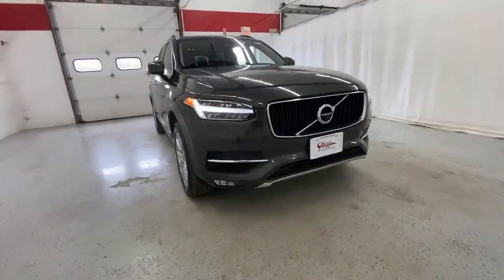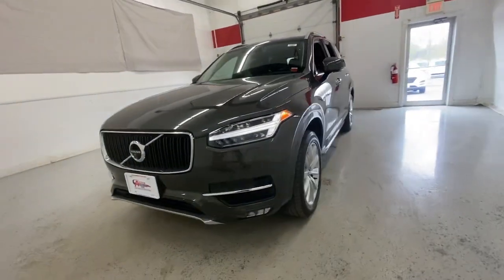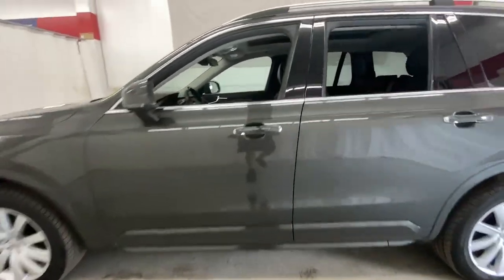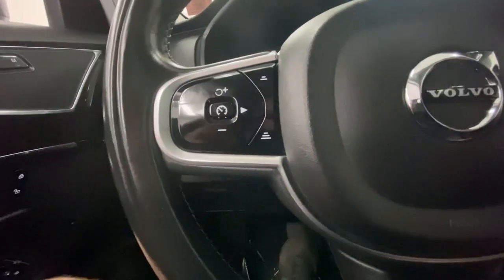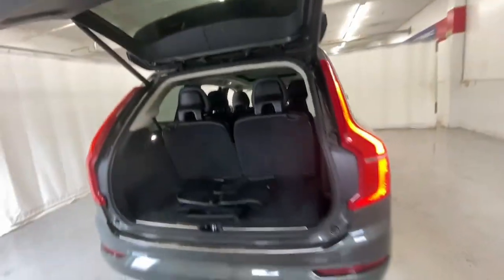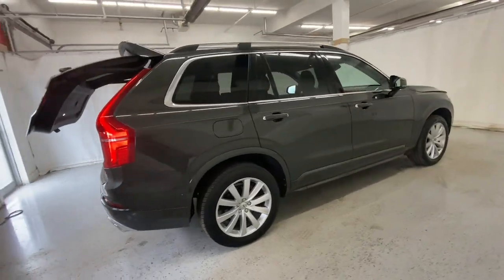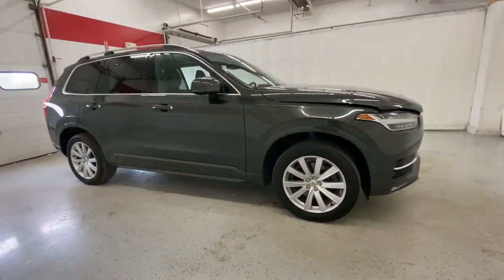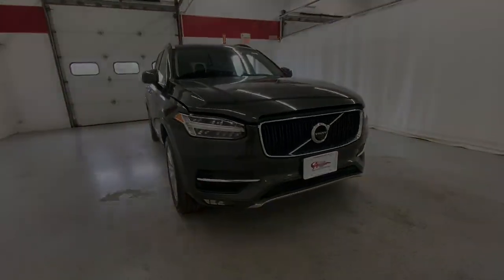2018 Volvo XC90 Rochester, Victor, Pittsford, Webster, Spencerport, NY VT45651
Gray Used 2018 Volvo XC90 T6 Momentum available in Rochester, New York at Auction Direct USA Rochester. Servicing the Victor, Pittsford, Webster, Spencerport, NY area.

AWD! Bluetooth, Backup Camera, Leather Interior, Heated Seats, Power Driver Seat, Memory Seats, Lane Assist, Remote Keyless Entry, Steering Wheel Mounted Audio Controls, Satellite Radio Capable, Android Auto, Apple CarPlay, USB Port. This vehicle has a clean, accident-free CARFAX history report.